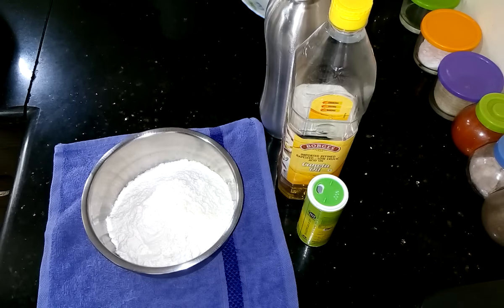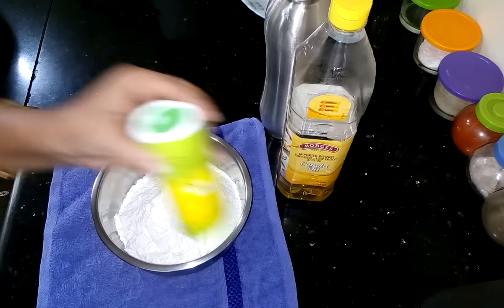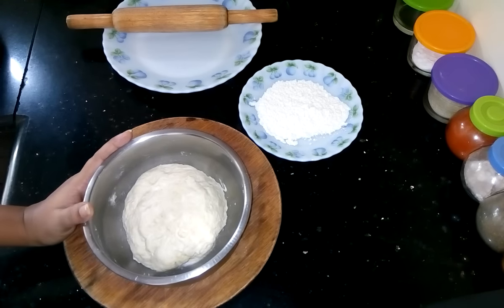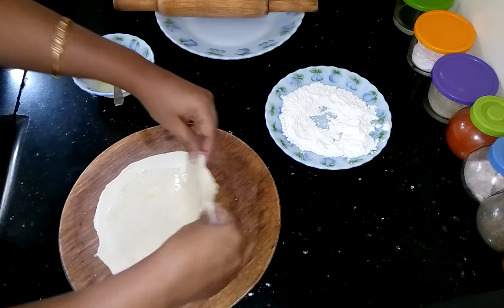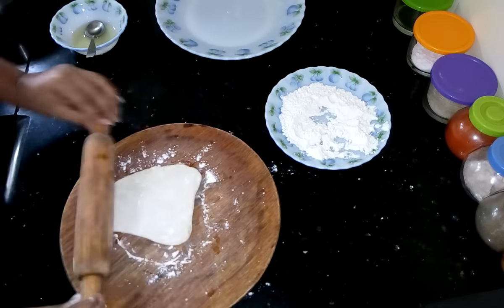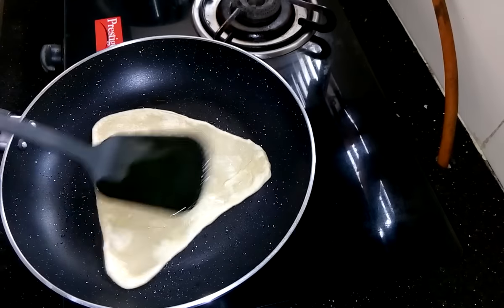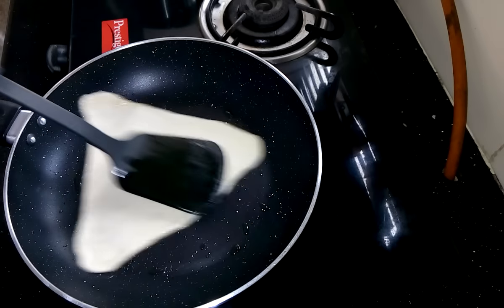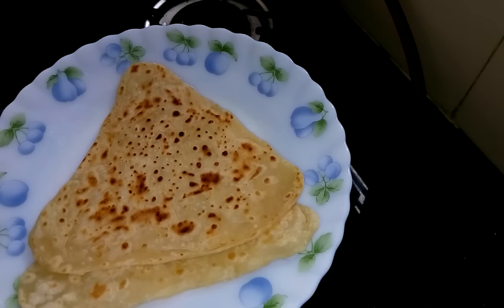How to Prepare Triangle Paratha Recipe | Bengali Famous soft Paratha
This is the famous paratha recipe of Bengali cuisine, it is the perfect multi layer and soft Indian flat bread item.

INGREDIENTS:
Plain flour -  2 cups,
Oil -  1/3 cup (frying and making the dough),
Salt to taste,
Water as per requirement,

METHOD:
For the dough mix plain flour, salt and 2 tbsp of oil in a mixing bowl. Slowly add water and mix them, make a semi-soft dough. Keep a side for 30-40 mins.

Make some balls with the dough. take a ball and roll it into round and flat or roti shape.

Apply 1/2 tsp of oil all over the roti then fold it into semi-circle shape.

Again apply 1/3 tsp of oil all over the semi-circle then fold it into triangle shape.

Stick the corners, press the triangle and try to stretch it. Roll it with a rolling pin and make a perfect triangle shape.

Heat 2 tbsp of oil in a pan/tawa put the paratha and fry the both sides until light brown.

Serve with curry.